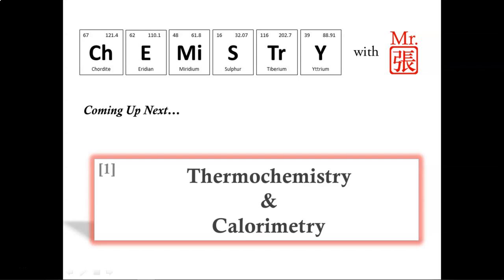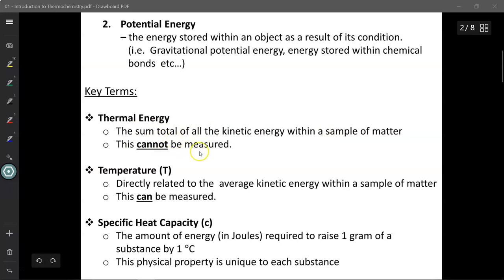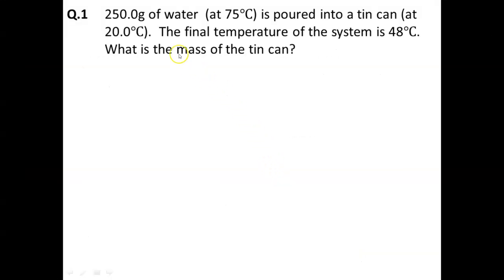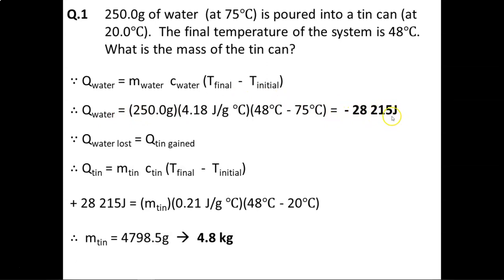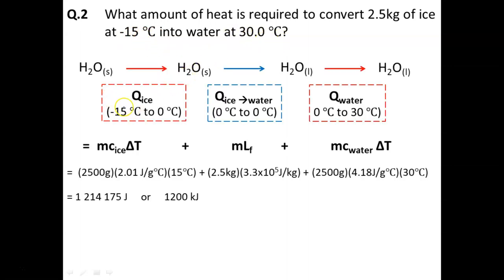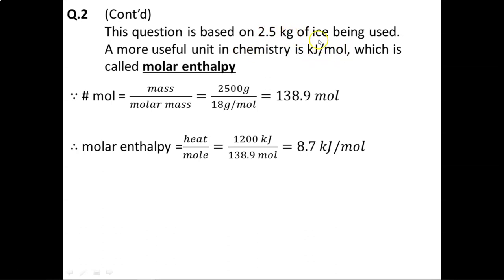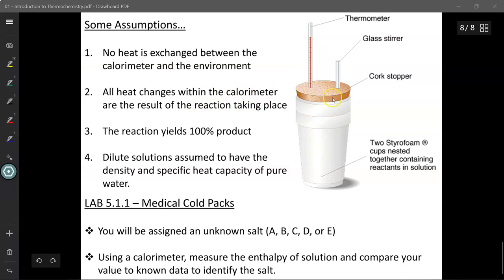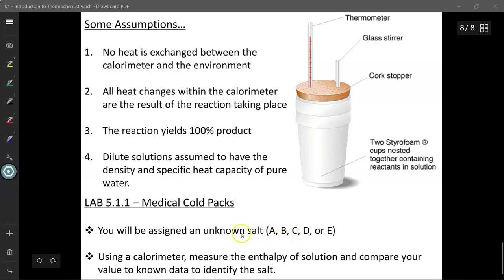Introduction to Thermochemistry & Calorimetry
Introduces the concept of thermochemistry and calorimetry